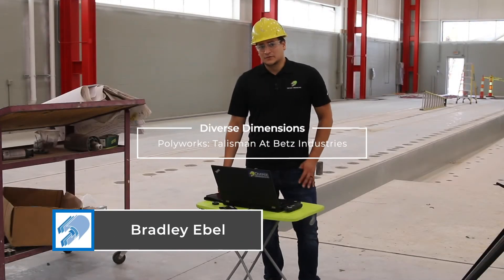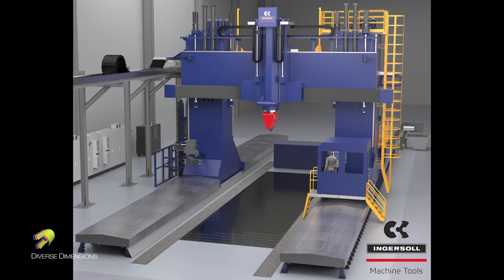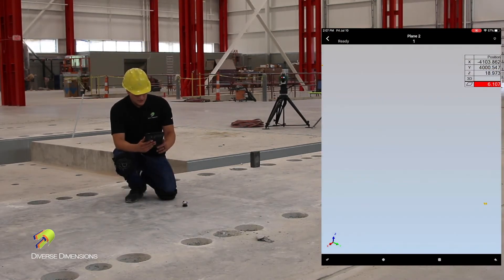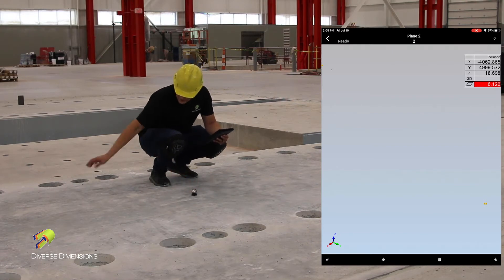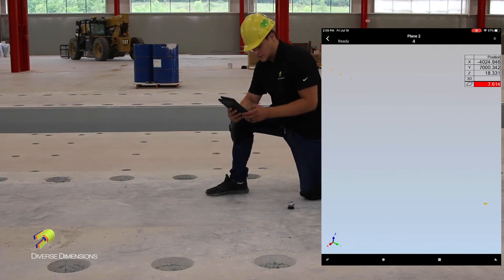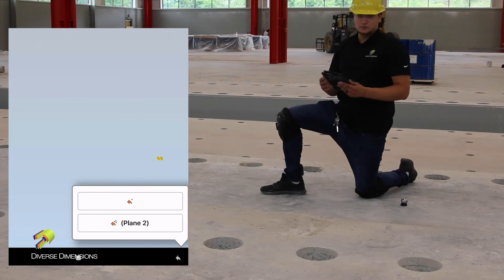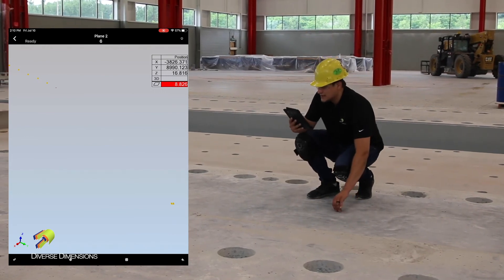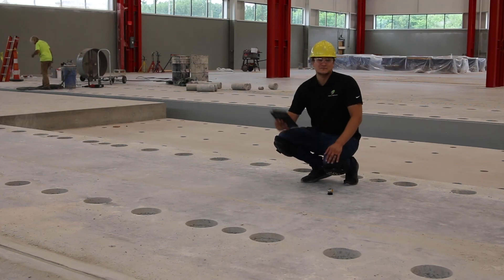PolyWorks Tutorial: How to Use the Talisman App After Installation | Diverse Dimensions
This PolyWorks training video demonstrates how to effectively use the Talisman mobile app after installation to control PolyWorks Inspector remotely.

Learn how Talisman enhances flexibility and efficiency during measurement sessions by allowing you to interact with inspection projects from your mobile device.